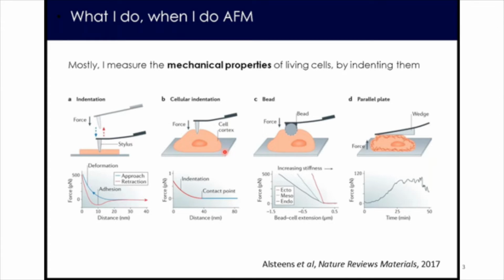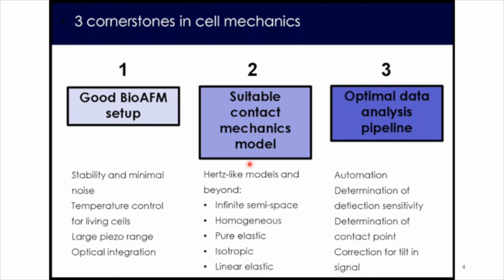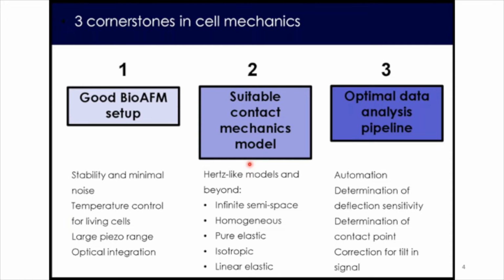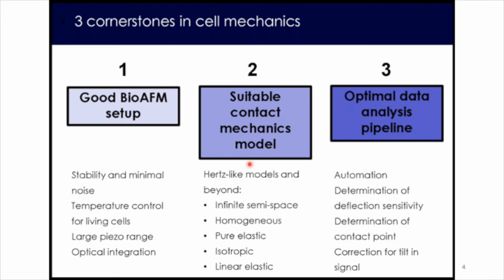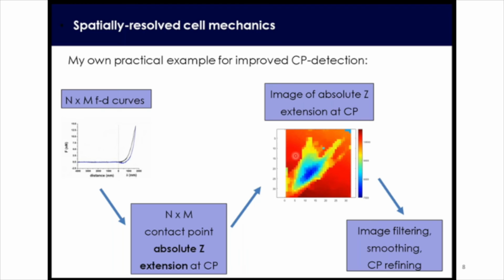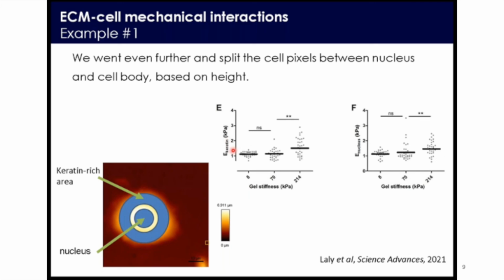Nkosi Smith Biomechanics presentation April 24, 2022